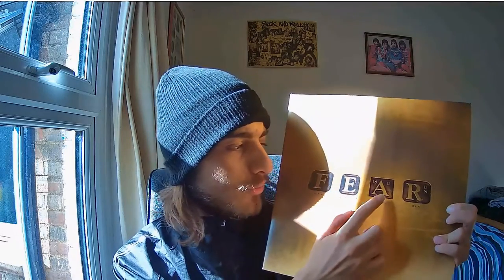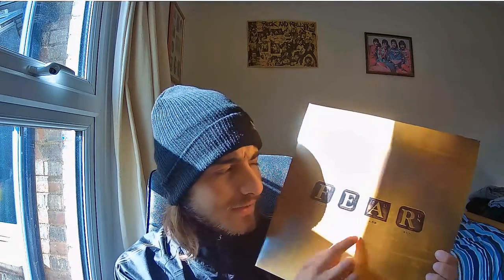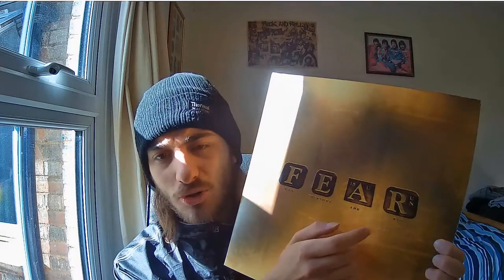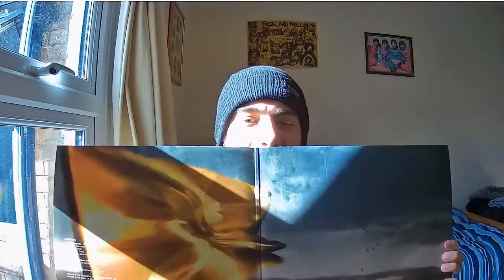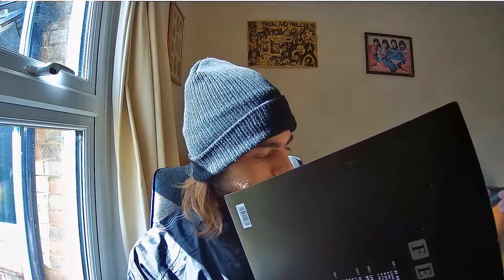The Anorak Review Show - Episode 39 - F E A R by Marillion (Part 1)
With the month of fear lurking around the corner, the Anorak takes a look and listen at another Marillion album, their latest so far, and one that came out five years ago.
Spilt into three parts.